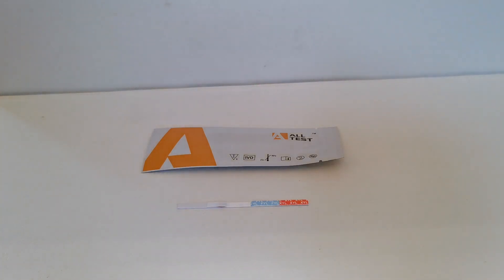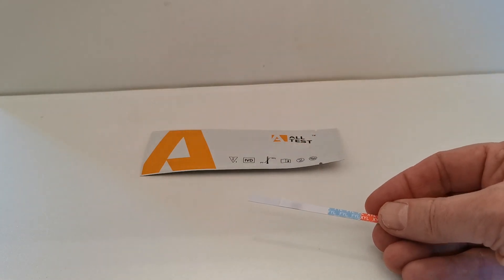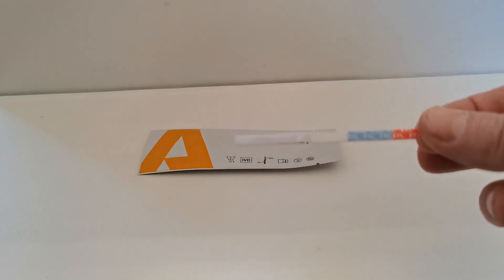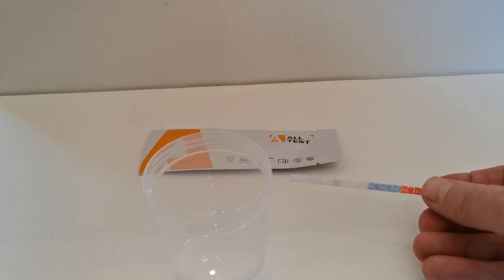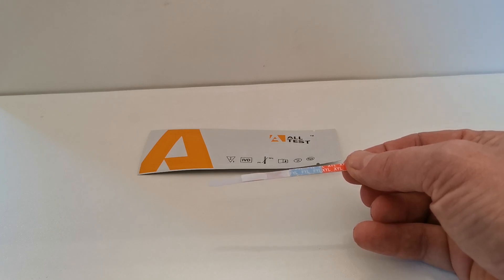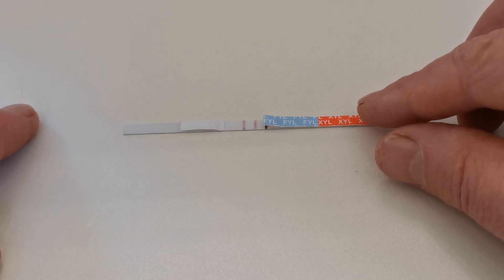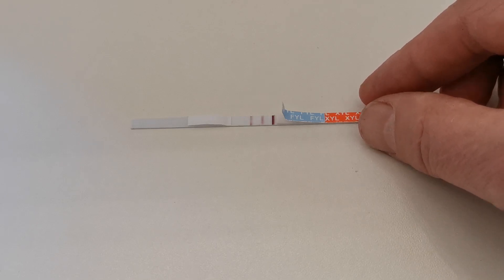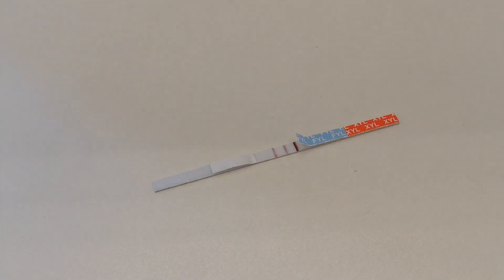combination Fentanyl and Xylazine Drug testing kits